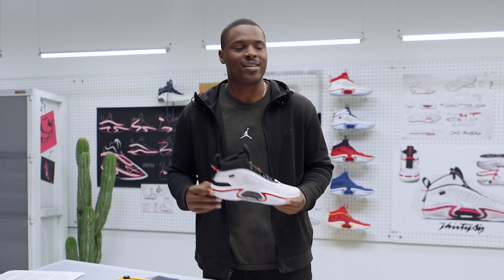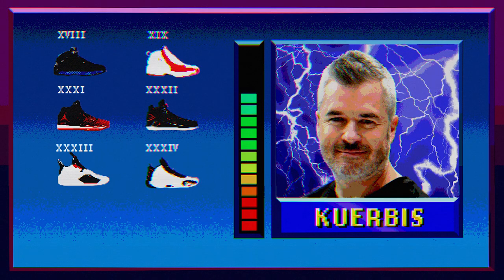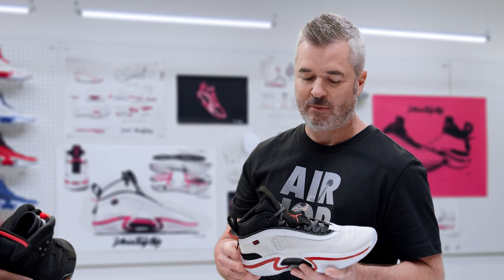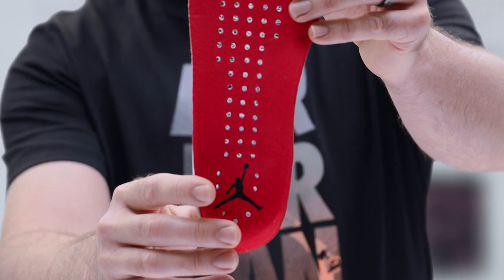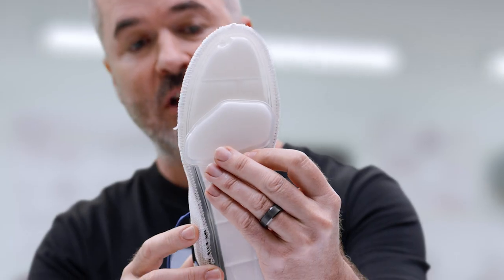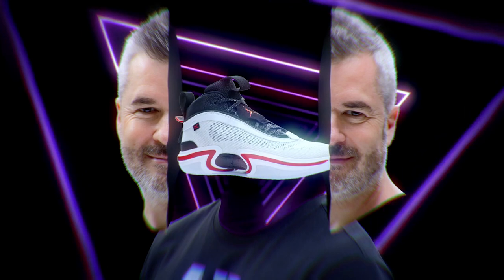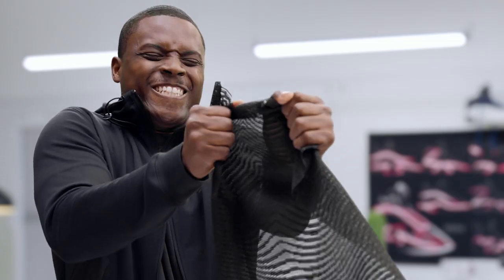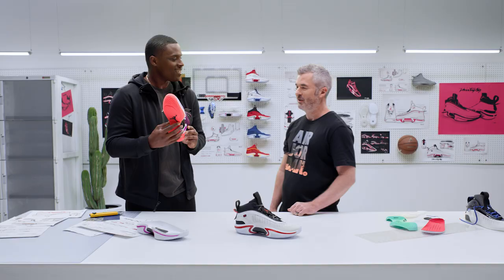AIR JORDAN XXXVI | BEHIND THE DESIGN | JORDAN BRAND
Chris Matthews (AKA lethalshooter) and designer Tate Kuerbis keep it light and breakdown the innovative features behind the Air Jordan 36. From borrowed features from past silhouettes to the fine details of how these shoes keep you weightless on the court.